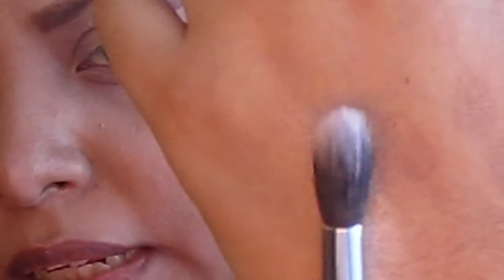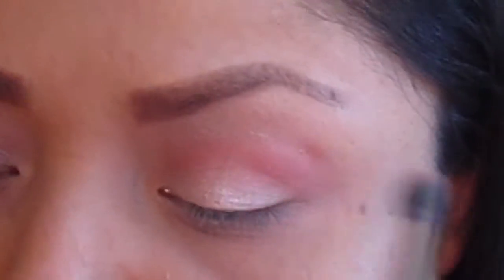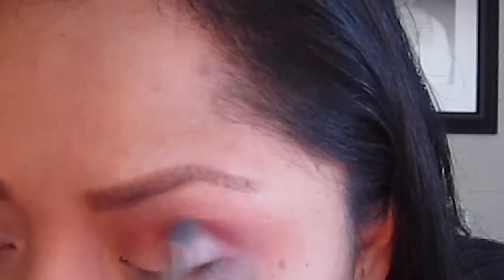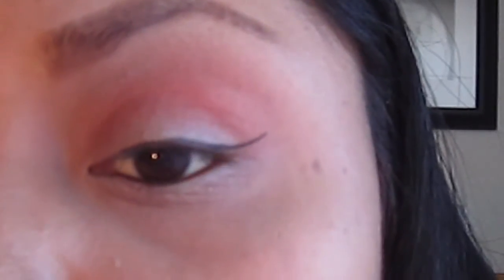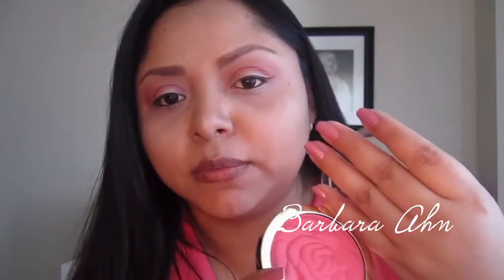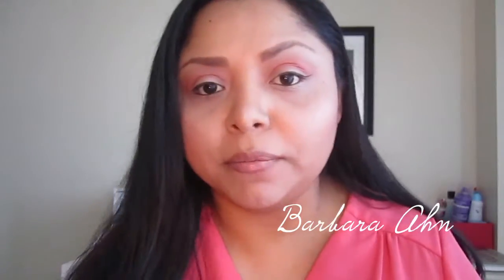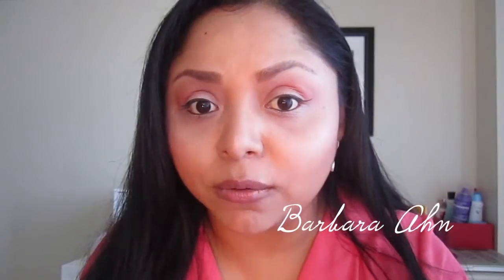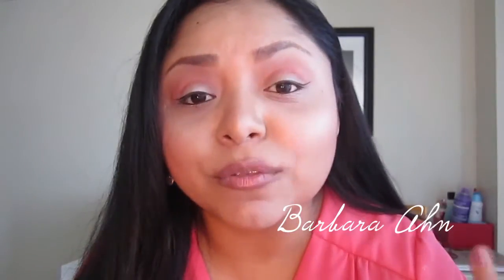Elegant Coral Makeup Tutorial | Coral Eyeshadow, Coral Blush, Coral Lips| Barbara Ahn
I'm back with a new video and here is my take on Coral Makeup, i have been loving this look for the past week and it's perfect for spring.

OPI Fifty Shades of Grey Mini Set Nail Polish Review + Swatches

Lorac AfterGlow E/S Palette( coral e/s in this palette)

Mac LE Shell Pearl good luck !

Brushes used in the tutorial

Next Video: Tag Video

Thank you all for being patient with me to upload a new video i appreciate it, love B.